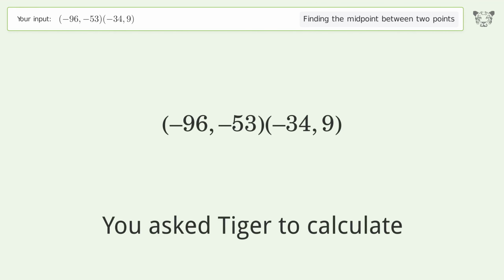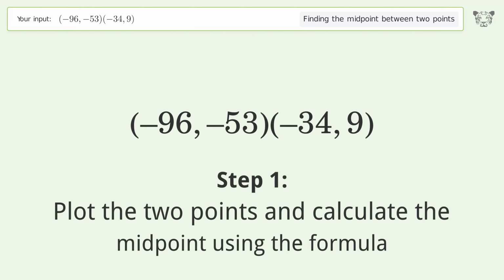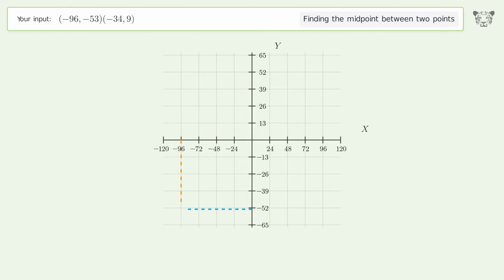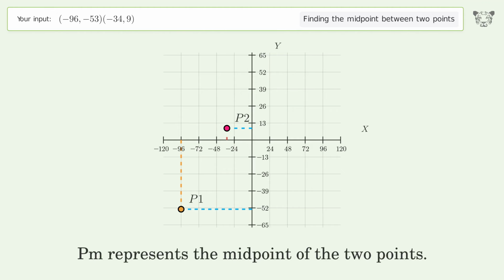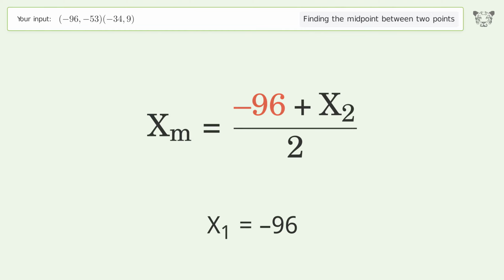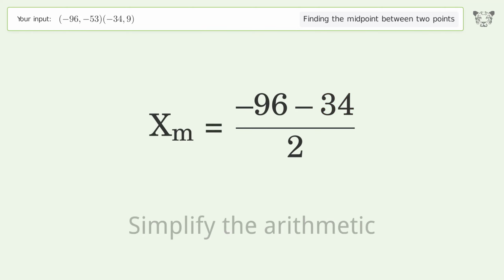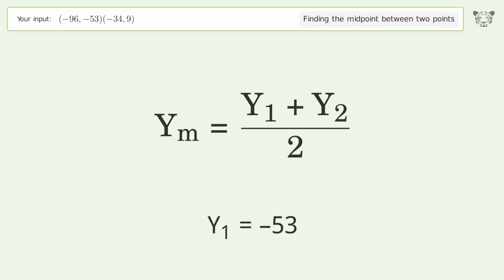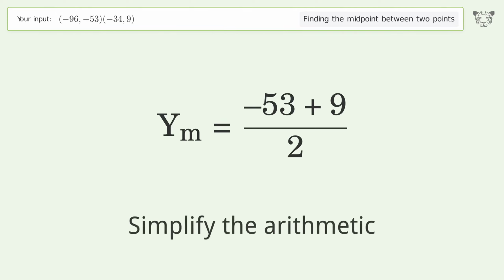Find the midpoint between two points p1 (-96,-53) and p2 (-34,9): Step-by-Step Video Solution